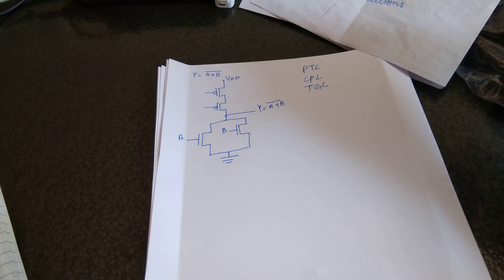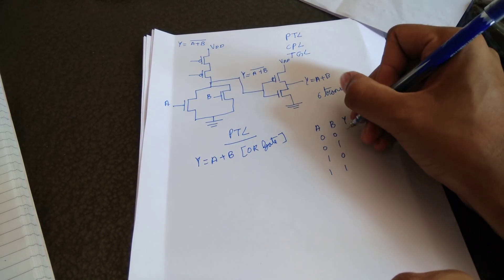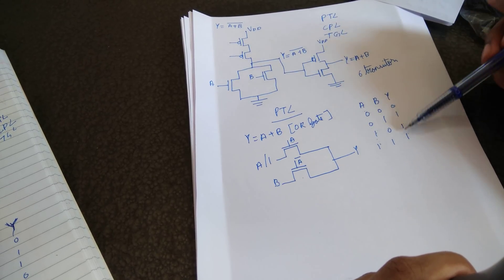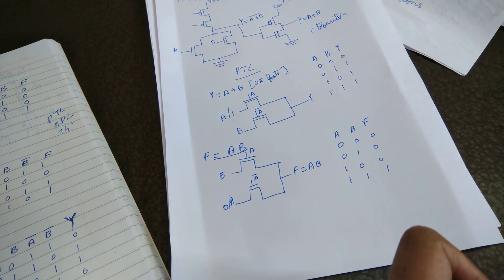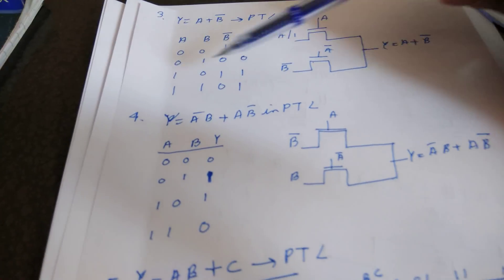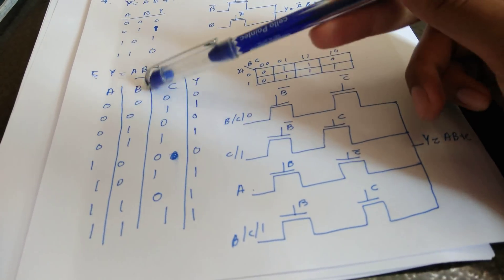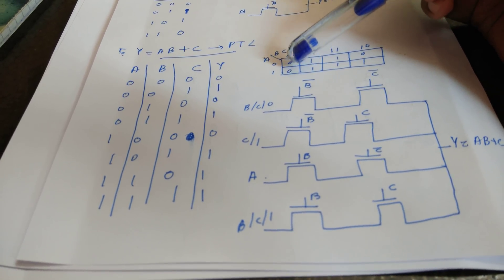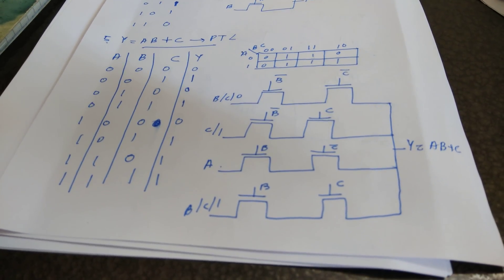PTL Problems Explained/ VLSI / BTECH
Important Problems Regarding the  topic PTL  in VLSI. Made Especially for ECE Students.